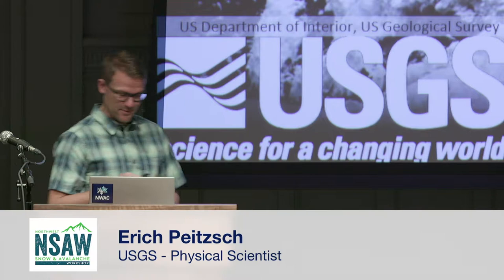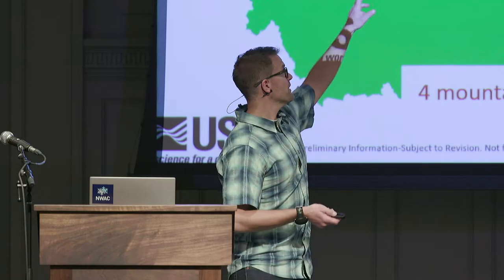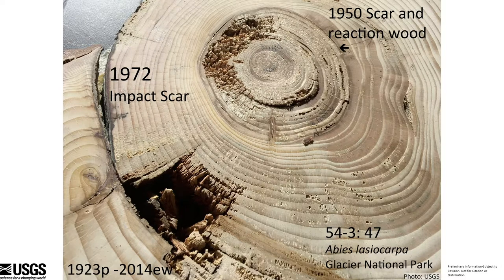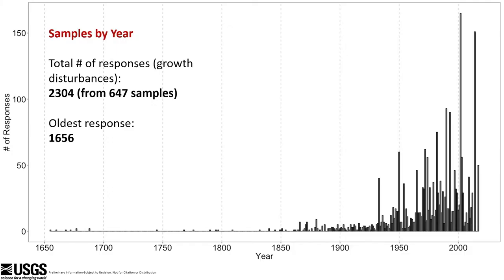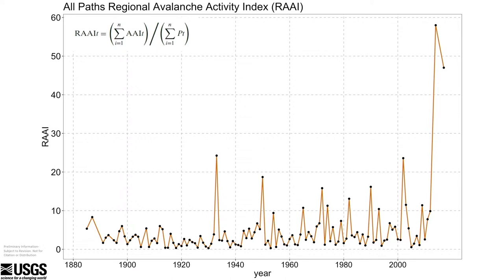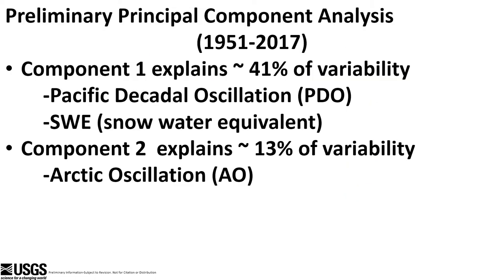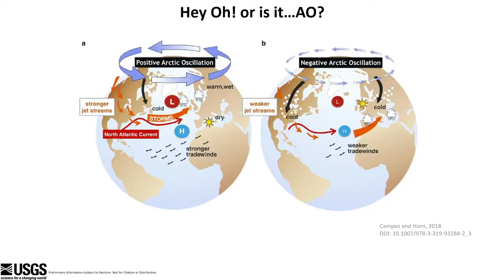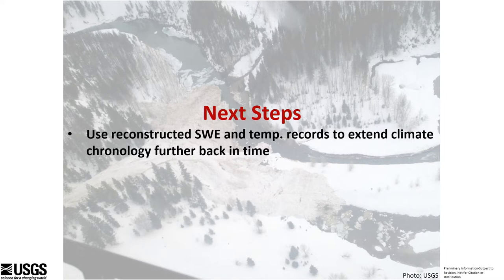NSAW 2019 - Erich Peitzsch - Using Tree Rings to Help Understand Avalanche Frequency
Erich Peitzsch Physical Scientist USGS
Using Tree Rings to Help Understand Avalanche Frequency

Northwest Snow and Avalanche Workshop 2019 (NSAW / 2019)
October 21st - Seattle WA. - Town Hall

Outdoor Research
Ascent Outdoors
American Alpine Institute
Aslan Brewing Company
CLIF Bar
Dynafit
Fidalgo Coffee Roasters
Helly Hansen
Julbo Eyewear
K2
Mammut
Mountain Madness
Mountain Shop
MSR - Mountain Safety Research
Osprey Packs
Schilling Cider
The Summit at Snoqualmie
Marker
Dalbello Ski Boots
Völkl Skis